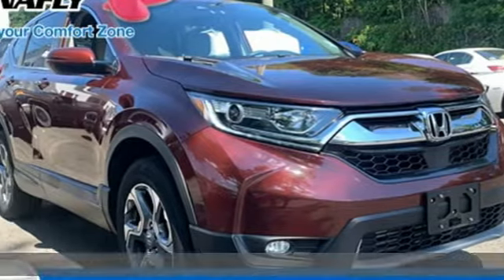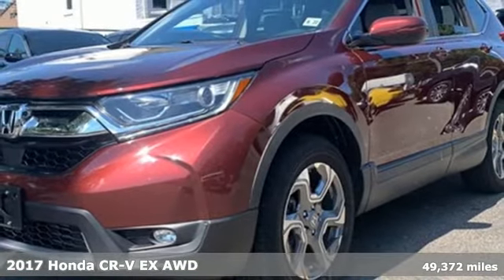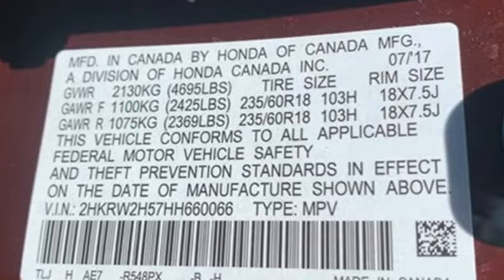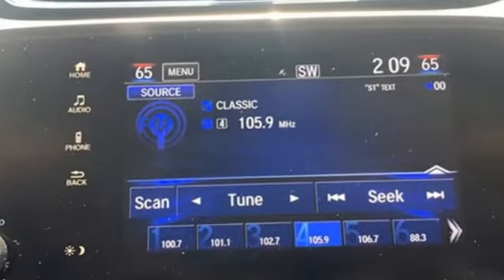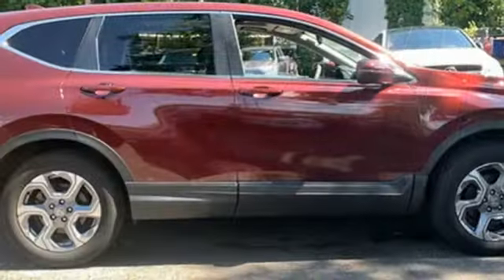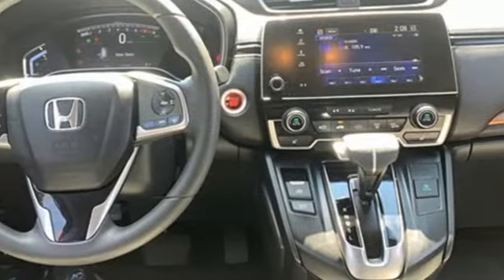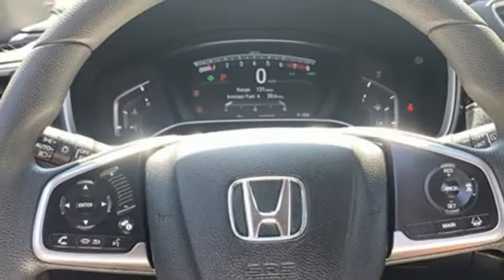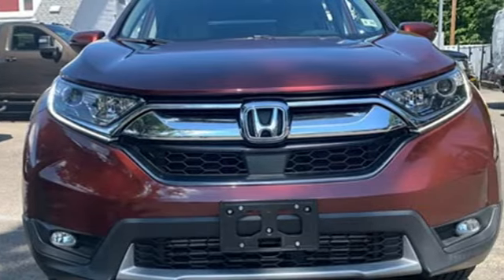Used 2017 Honda CR-V Teaneck Englewood, NJ 63931A - SOLD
Year: 2017
Make: Honda
Model: CR-V
Trim: EX
Engine: 1.5L I4 DOHC 16V Turbo
Transmission: CVT
Color: Red
Interior: Gray
Mileage: 49372
Stock #: 63931A
VIN: 2HKRW2H57HH660066
Odometer is 1245 miles below market average! CARFAX One-Owner. Clean CARFAX. TEST DRIVE AT HOME! WE WILL BRING THE CAR TO YOU! within 5 miles, AWD. Basque Red Pearl Ii AWD 2017 Honda CR-V EX 1.5L I4 DOHC 16V TurbobrbrbrHonda of Tenafly is New Jersey's First Honda dealership established in 1971. Family owned and operated for 48 years, we proudly serve all of New Jersey, New York, Connecticut, Pennsylvania and the entire world. * WE FINANCE * WE SHIP WORLDWIDE * Not all pre-owned vehicles come with 2 keys. Expect pre-owned vehicles to have minor nicks, chips. All prices plus tax, title, lic, and $779 documentary fee. Pre-owned internet prices exclude $995 Pre-delivery Service Inspection Fee.

Address:
28 County Road